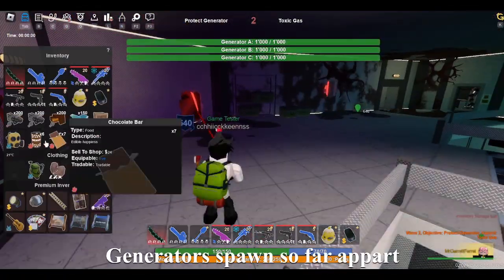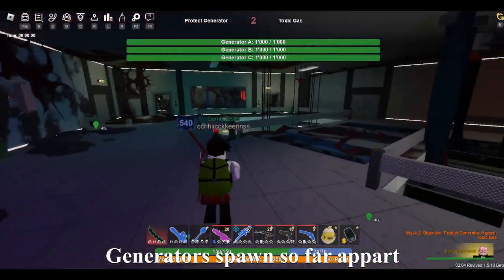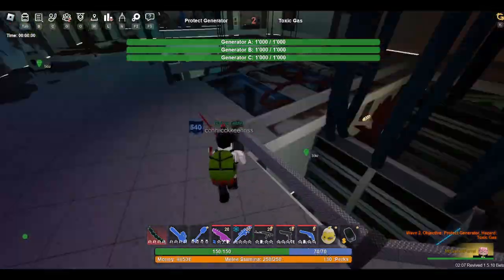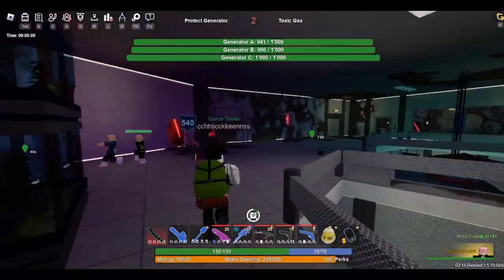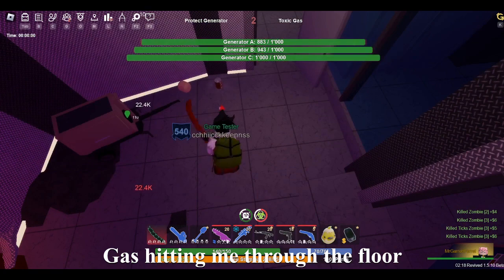Sector F rework a brief summary | Rise of the dead roblox